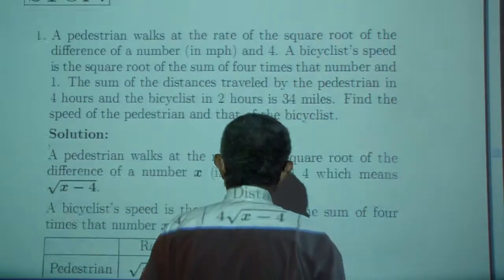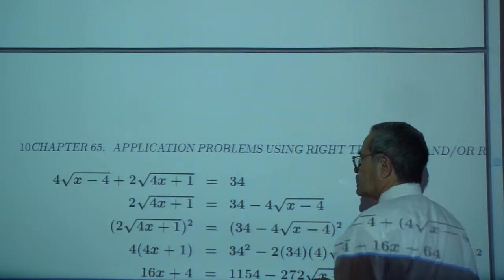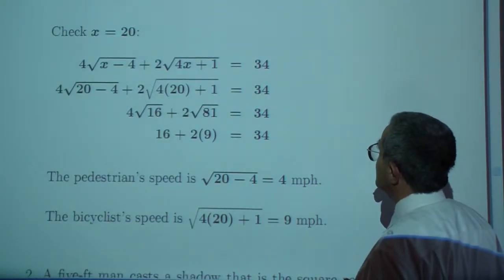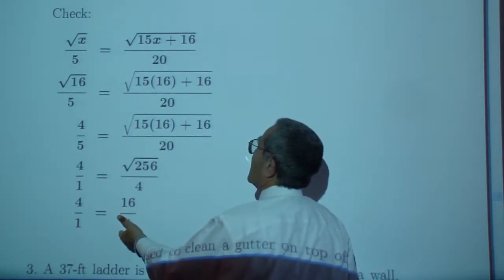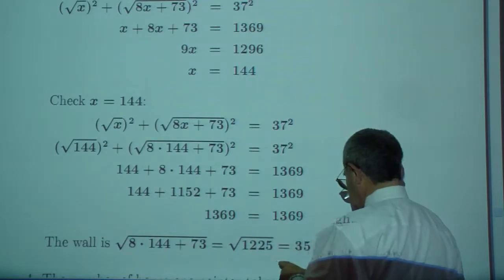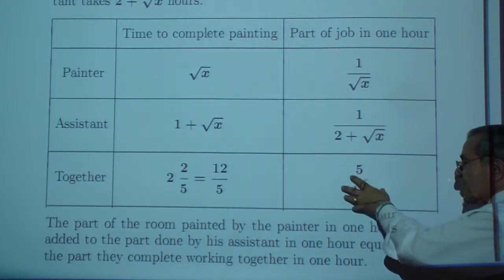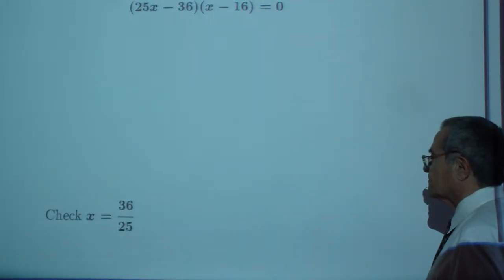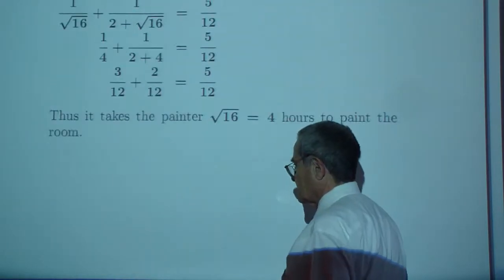Beginning Algebra Chapter 65 Part 4/4 Professor Feiner